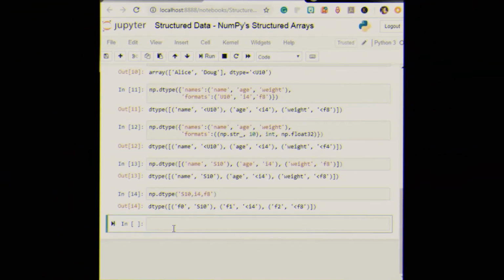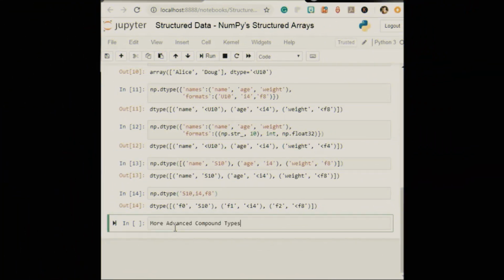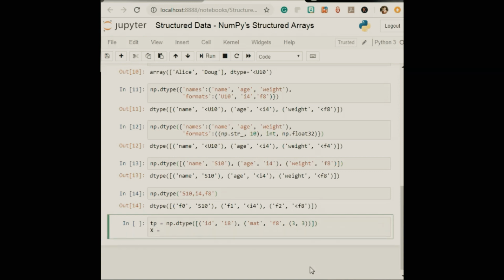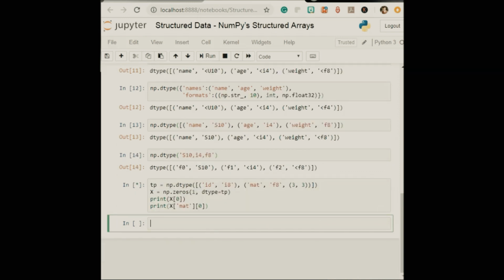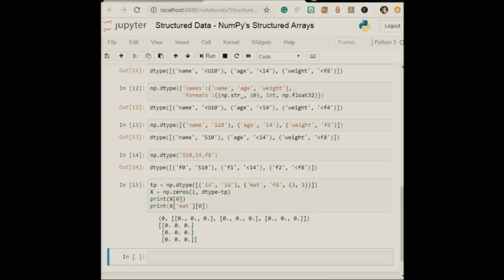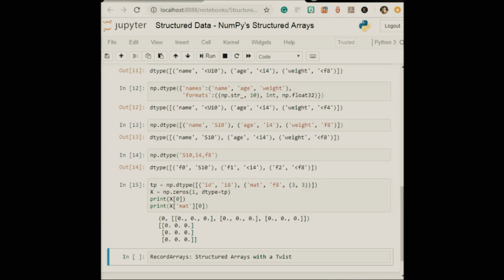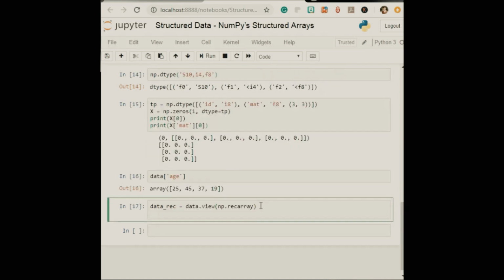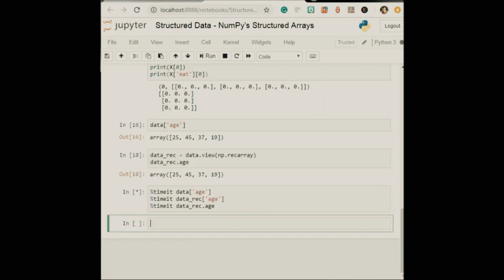More Advanced Compound Types || Python Tutorial || Numpy || Data Science || Machine Learning